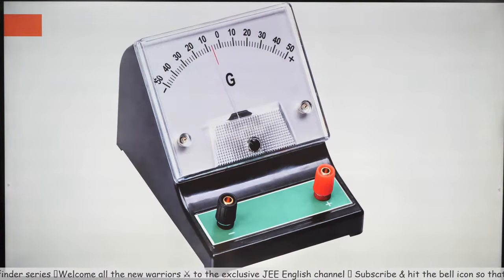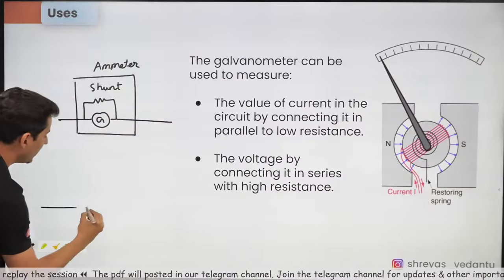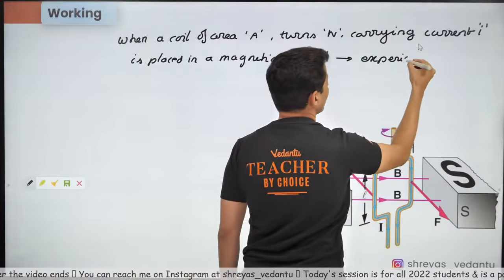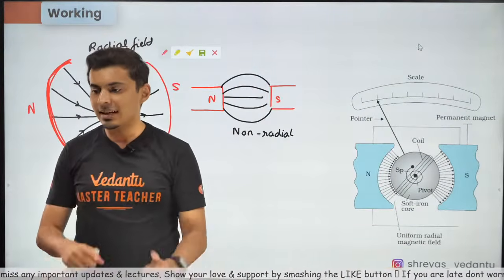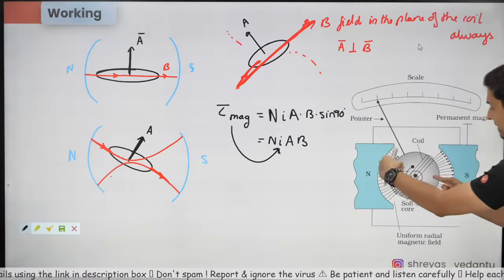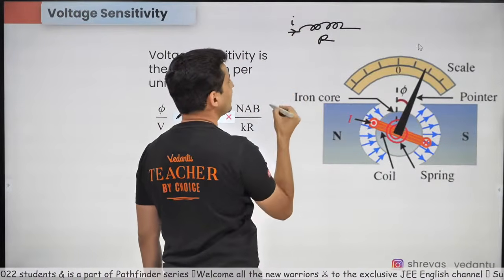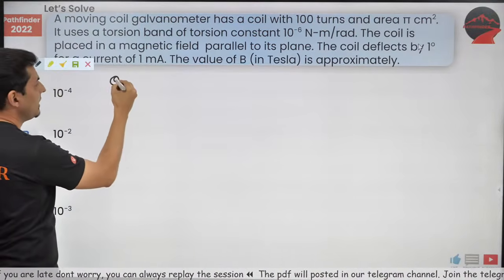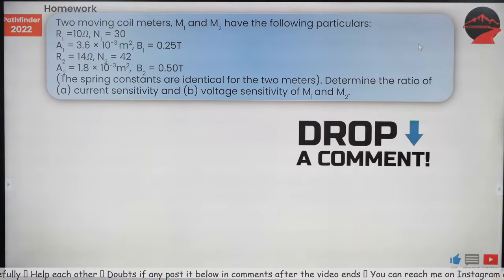Magnetic Sources & Effects [JEE 2022] L6 | Moving Coil Galvanometer | JEE Physics | Vedantu✌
JEE English: Magnetic Sources & Effects [JEE 2022] L6 | Moving Coil Galvanometer | JEE Physics | Shreyas Sir | Path Finder | Vedantu✌. Hello Students, watch the amazing session on Magnetic sources & Magnetic effects Class 12 JEE. In this Crash Course series, Shreyas sir will cover the in-depth concept of Magnetic sources [ Moving Coil Galvanometer ] for JEE 2022. The topic would be discussed in complete detail. This video will be very helpful for the students who are JEE Droppers & preparing for the JEE 2022 Exam. If you want to score high in the JEE Physics Exam paper, then this session will help you get more marks. So, watch the complete video, and let's get a better understanding of the Magnetic sources & effects [Moving Coil Galvanometer].

🧾🖋magnetic sources and effects
🧾🖋magnetic sources and effects class 12
🧾🖋magnetic effects jee
🧾🖋magnetic effects iit jee
🧾🖋magnetic sources and effects jee
🧾🖋moving coil galvanometer
🧾🖋moving coil galvanometer jee
🧾🖋moving coil galvanometer jee mains
🧾🖋moving coil galvanometer jee advanced
🧾🖋moving coil galvanometer jee physic
🧾🖋moving coil galvanometer class 12